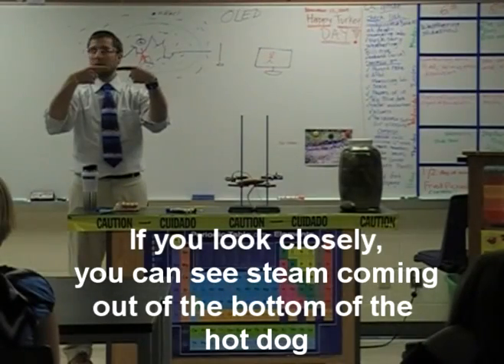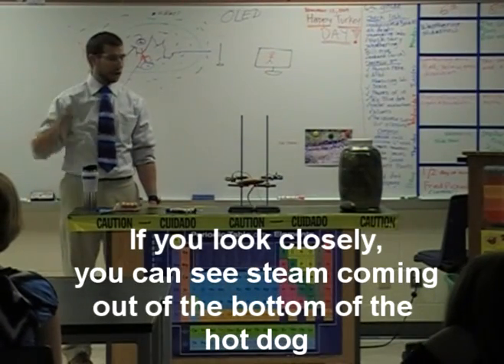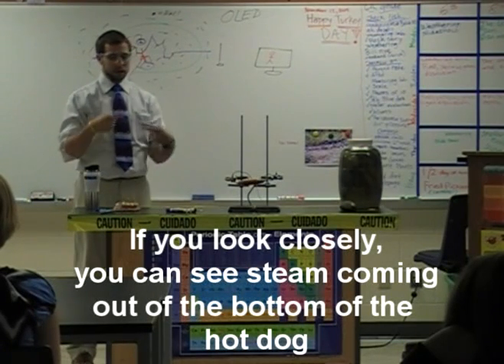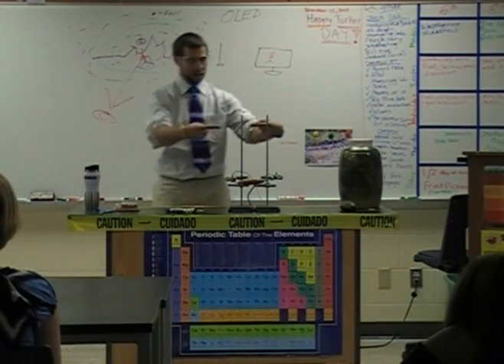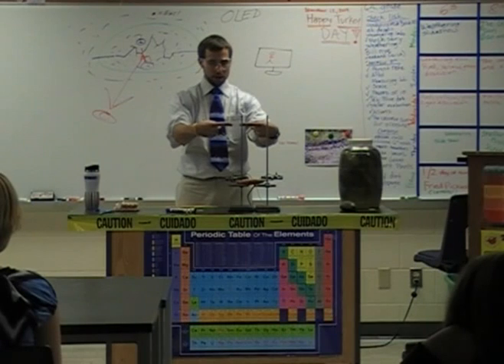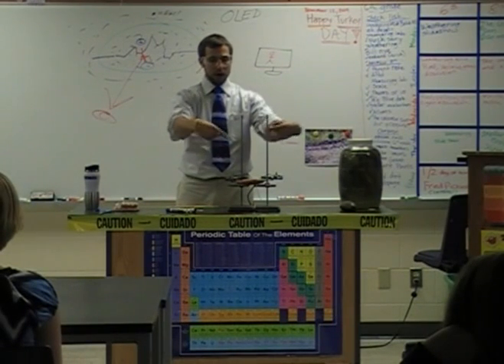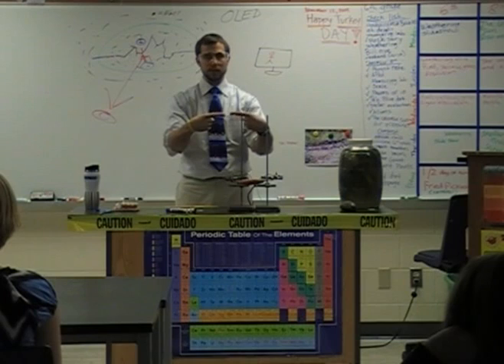OLED pickle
Mr. March electrocuting a pickle to show how OLED (Organic Light Emitting Diode) technology can be used in cell phones, etc.  A positive and a negative charge crash together in an organic medium to produce a photon of light.  In this case, the organic, charge carrying medium is a pickle!